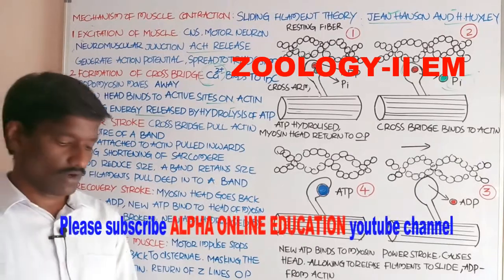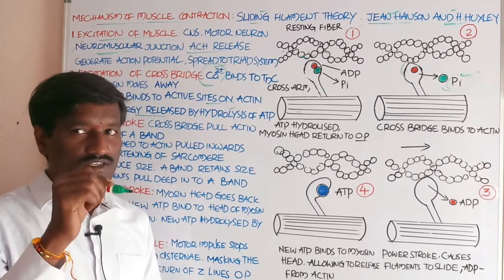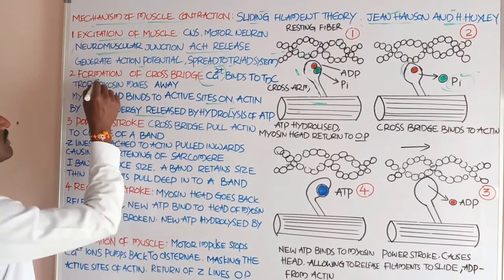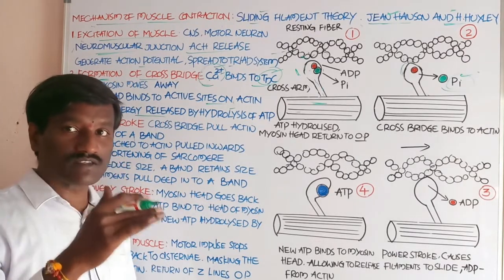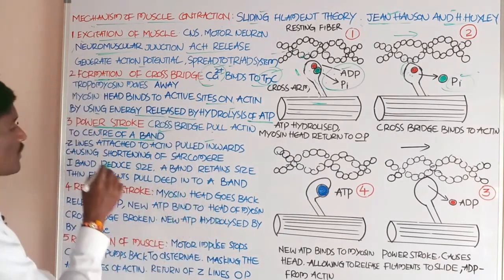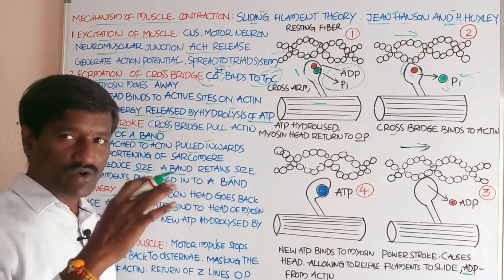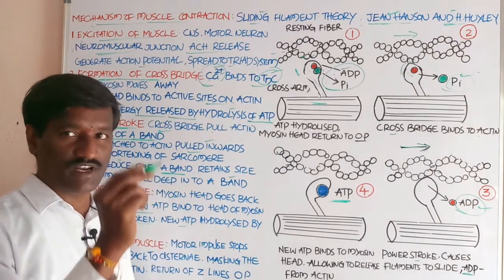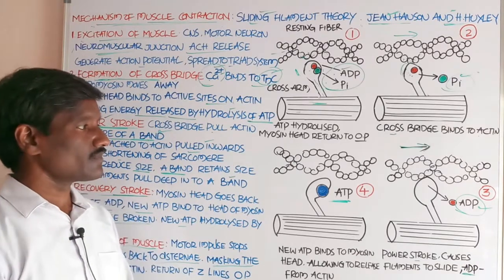INTER-II YR: ZOOLOGY-II EM: MECHANISM OF MUSCLE CONTRACTION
Z2ENMMC39